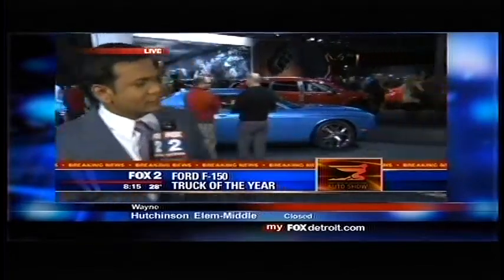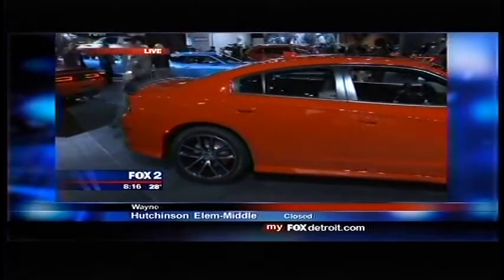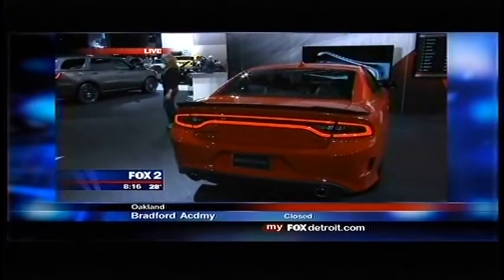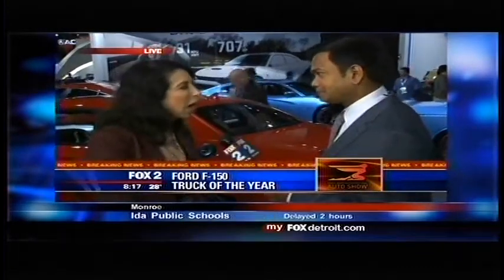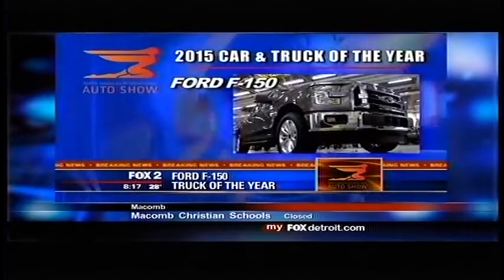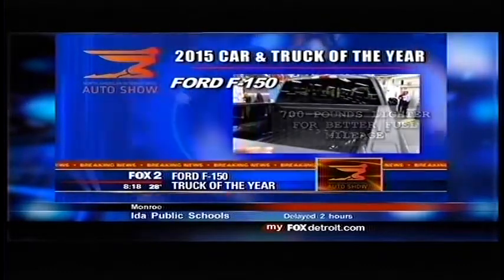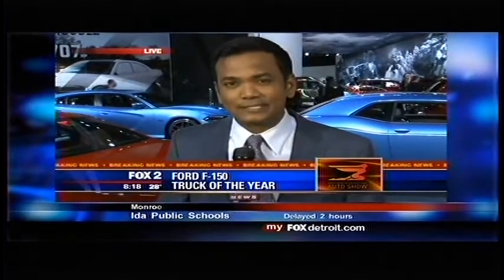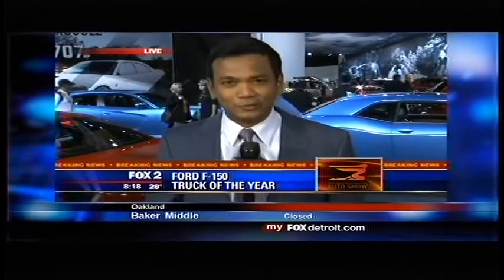Ford F-150 Wins 2015 Truck of the Year - Lauren Fix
Lauren Fix, The Car Coach reviews the Ford F-150, just named the 2015 American Truck of the Year, and introduces viewers to the new Dodge Charger. Great new technology, performance and industry innovations at the 2015 North American International Auto Show.

Courtesy of Fox 2 News
Aired: 1/12/2015